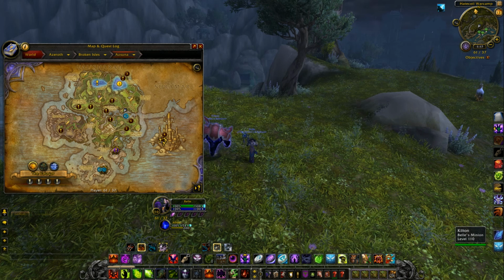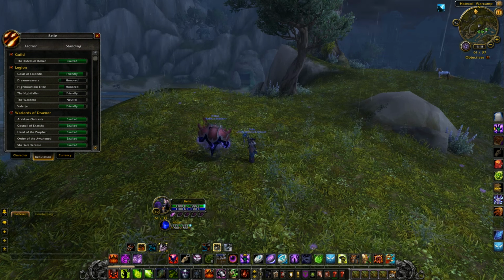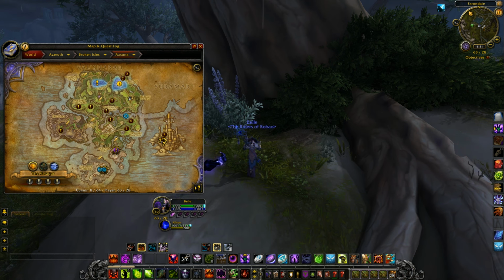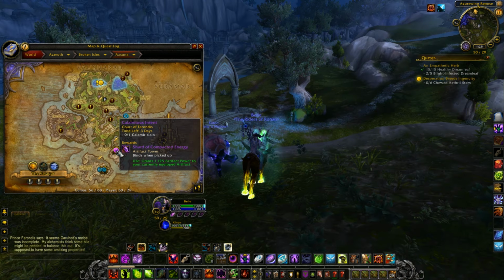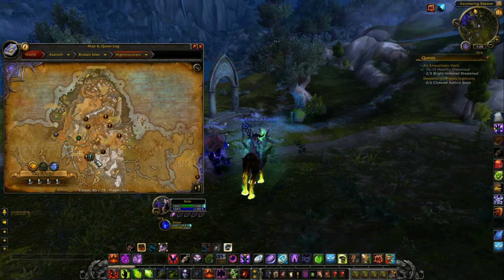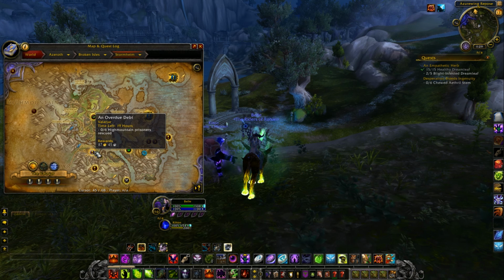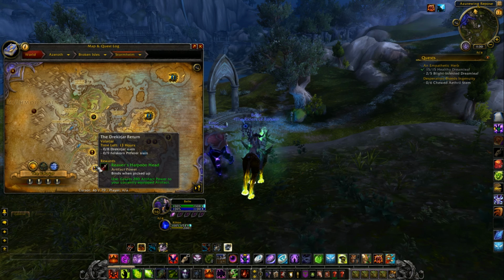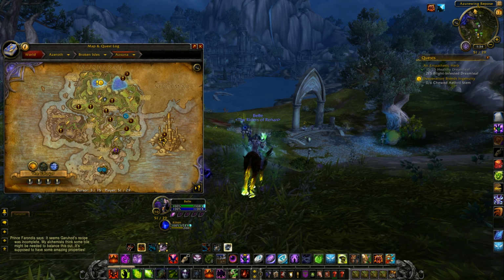World Quests: Everything You Need to Know: Legion Preview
Breakdown on everything you need to know about World Quests.